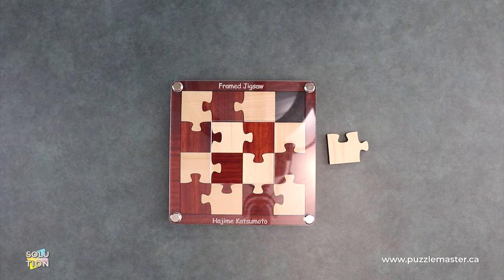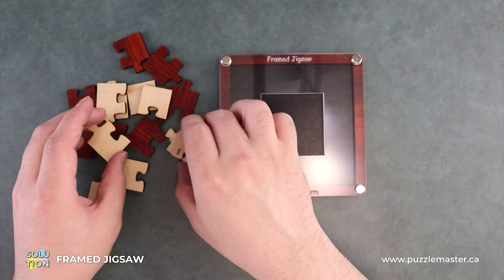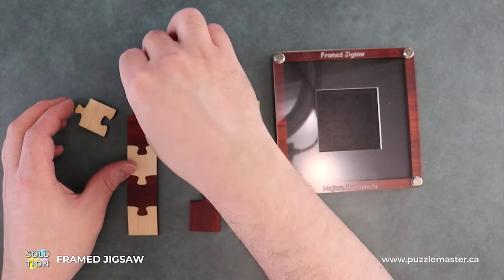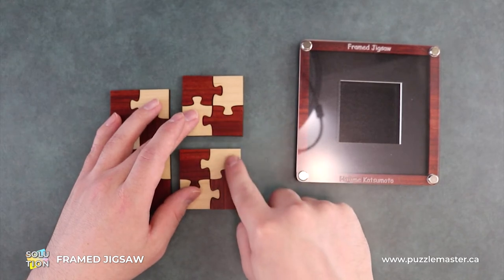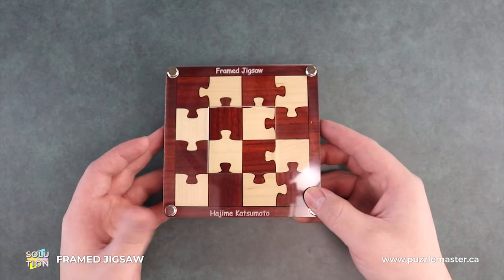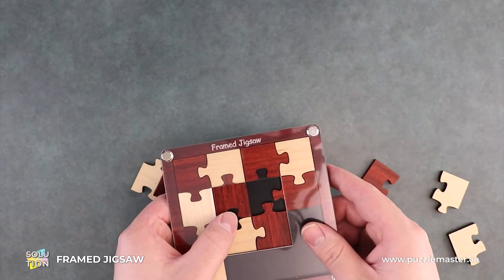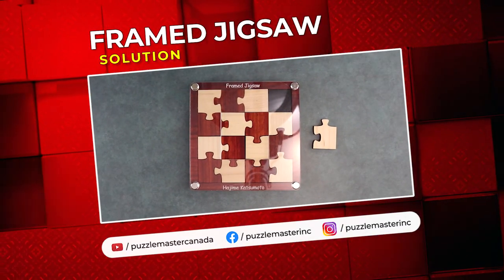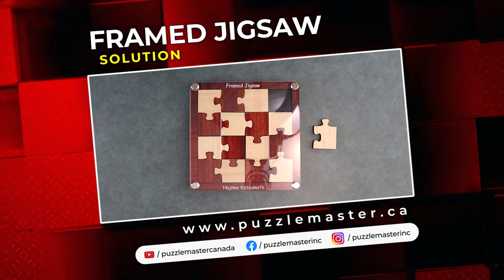Framed Jigsaw from Jean Claude Constantin - Solution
Not your traditional jigsaw from Constantin. Framed Jigsaw has an acrylic overlay under which you need to slide the pieces in this solution.

This wooden beauty seeks to fit the missing piece into the jigsaw frame through the square hole in the acrylic top.  In order to make room, you must decide which pieces need to slide or be removed in order to make everything fit... Design by: Hajime Katsumoto